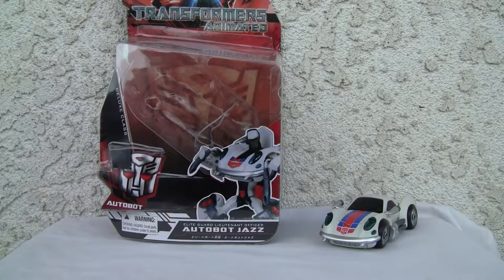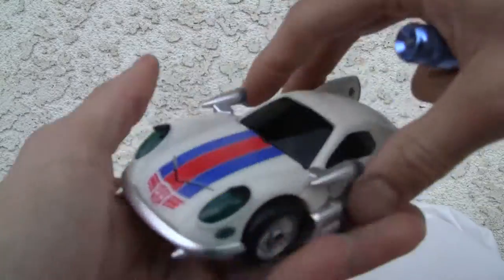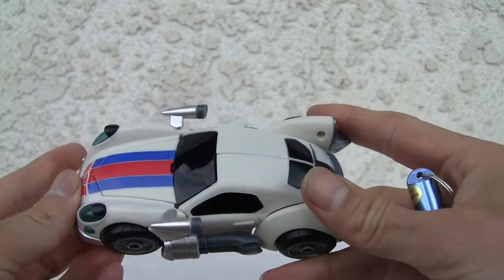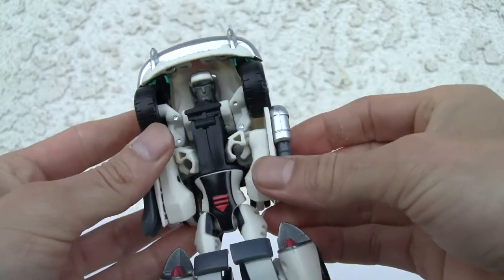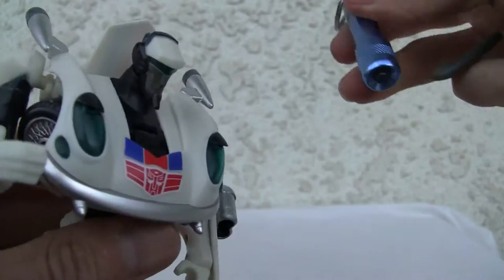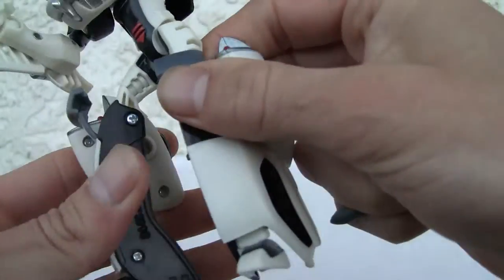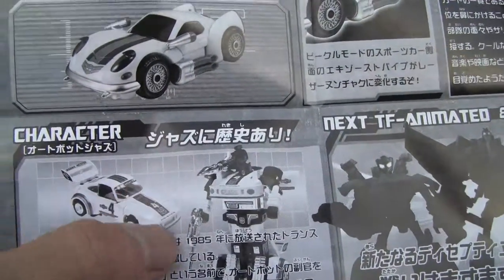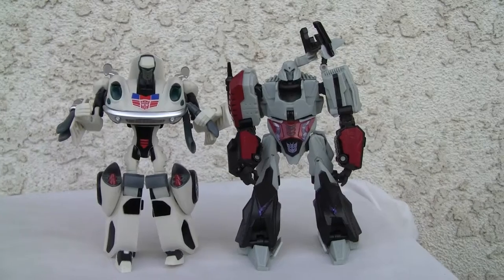Transformers Animated Jazz. TA-29 ｵｰﾄﾎﾞｯﾄｼﾞｬｽﾞ